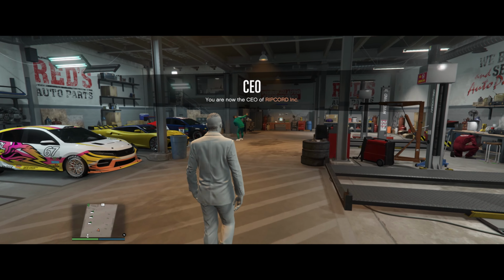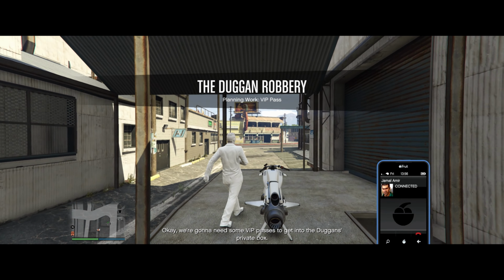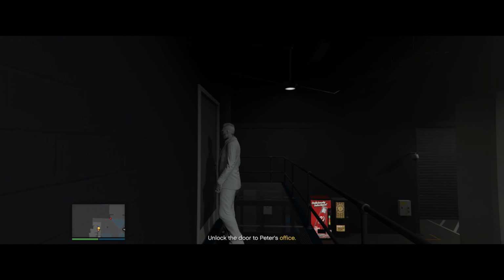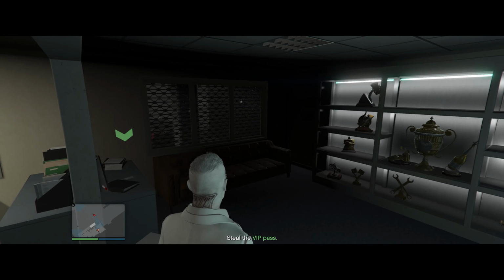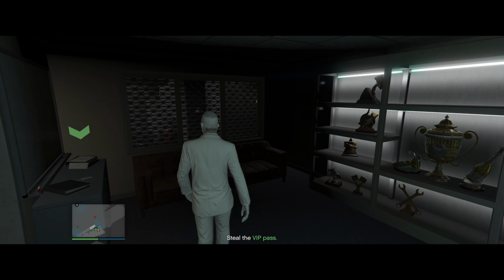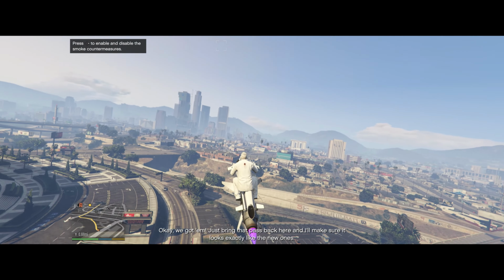Duggan Robbery Set-Up is BROKEN!!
The Duggan Robbery in the Chop Shop is another great money making activity; HOWEVER, you may have noticed the VIP Pass set-up mission is BROKEN! Thanks Rockstar! In this video, I go over the broken pieces and cover the easy "stealthy" method for completing the mission.

RIPCORD